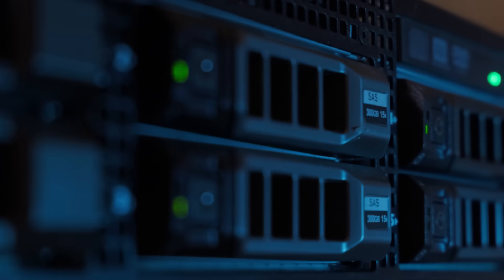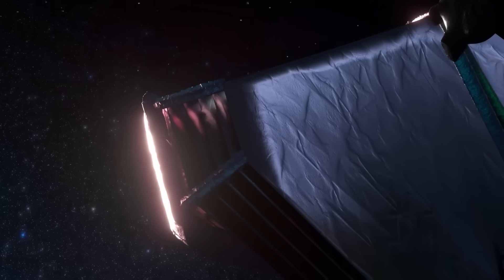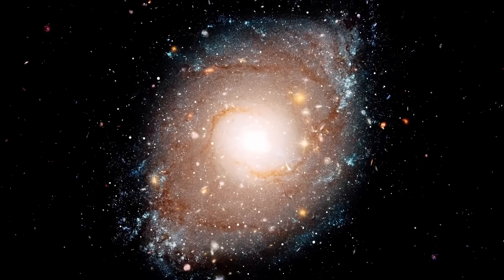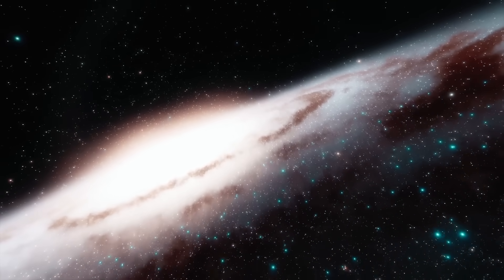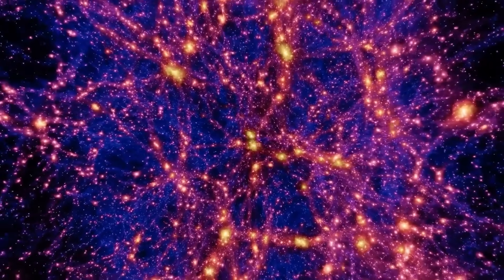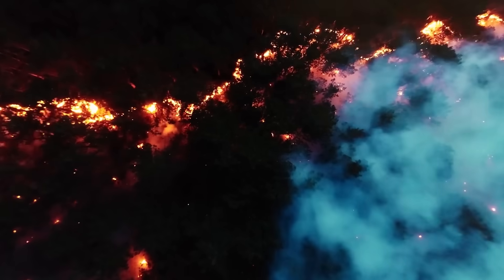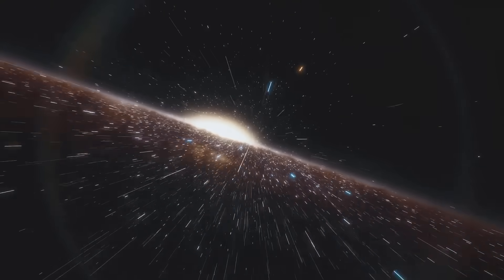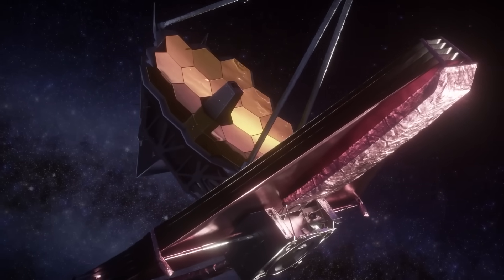Google’s Quantum AI JUST SHATTERED JAMES WEBB TELESCOPE